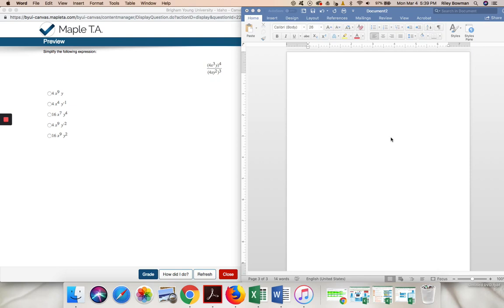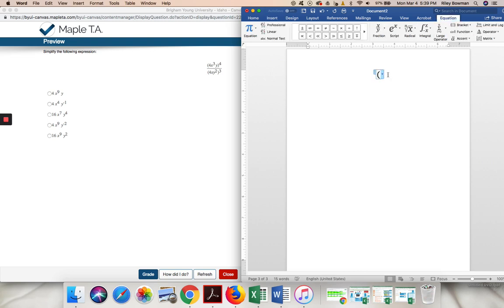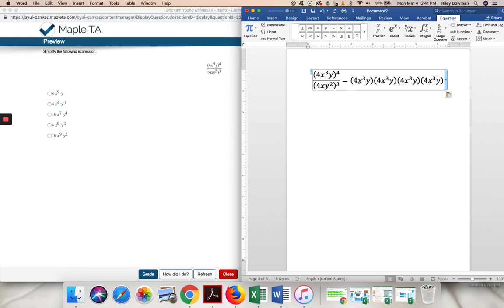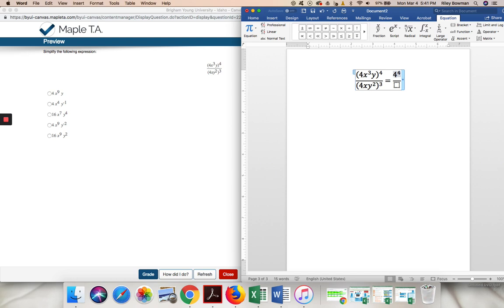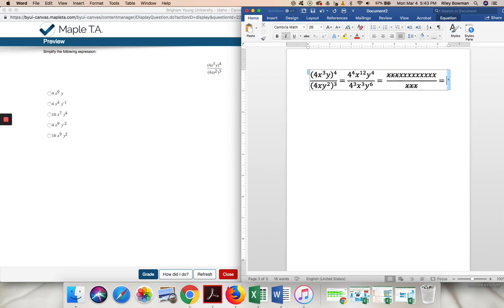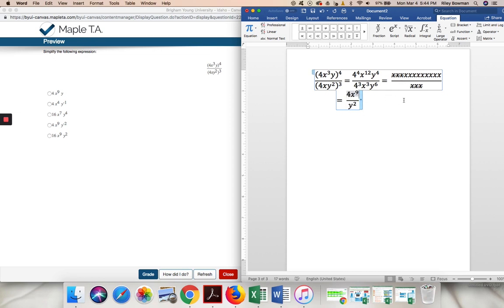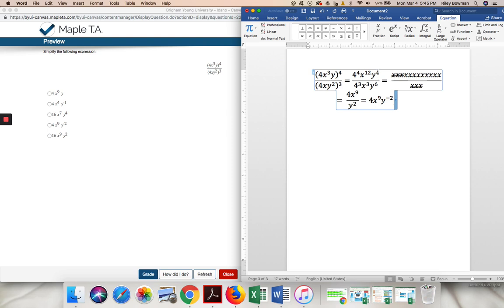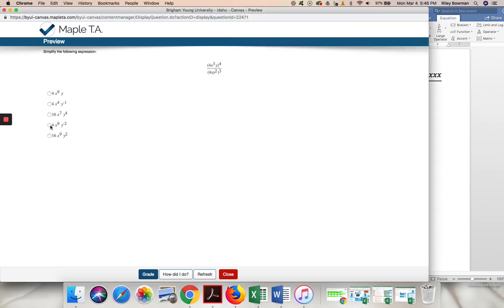Unit 2 Exam Review Question #20